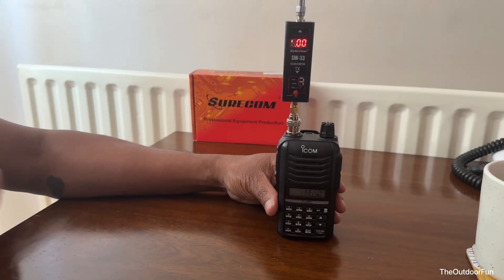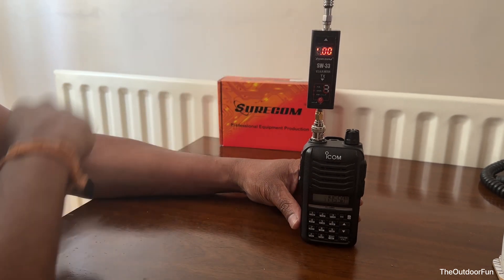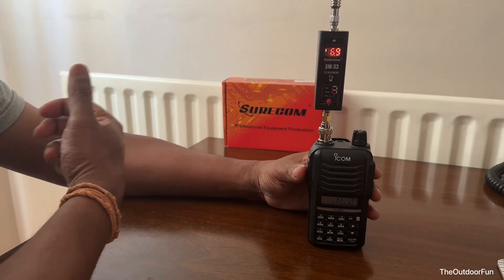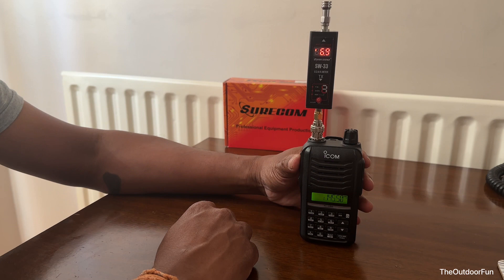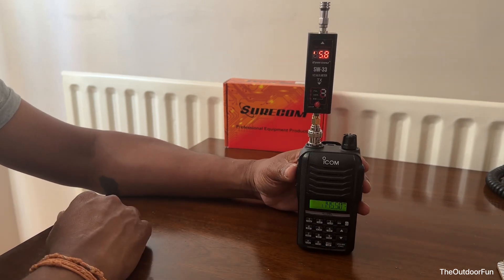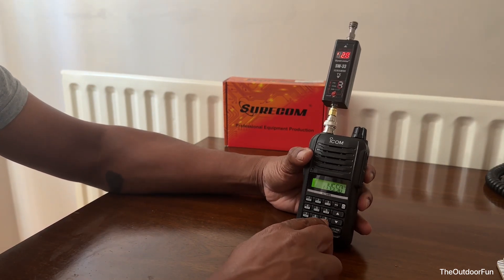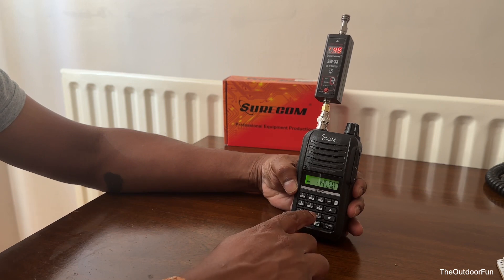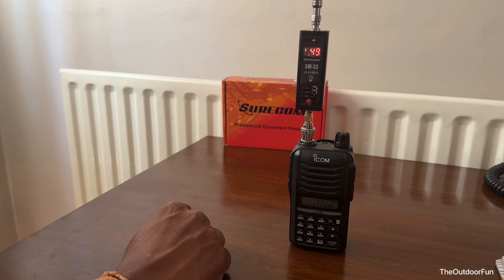Icom V86 RF Power Output Test